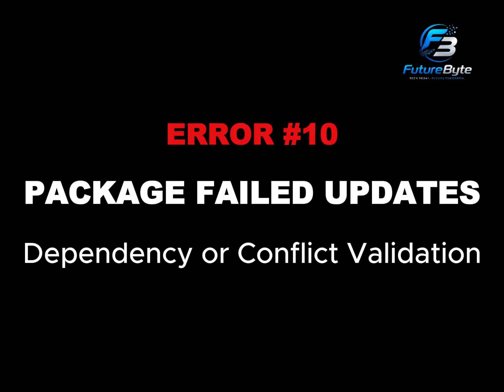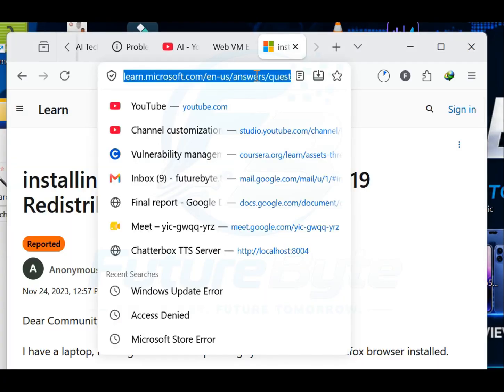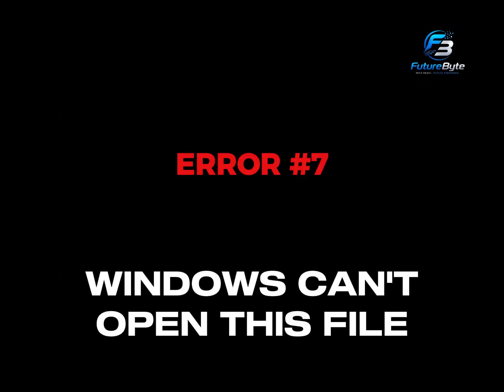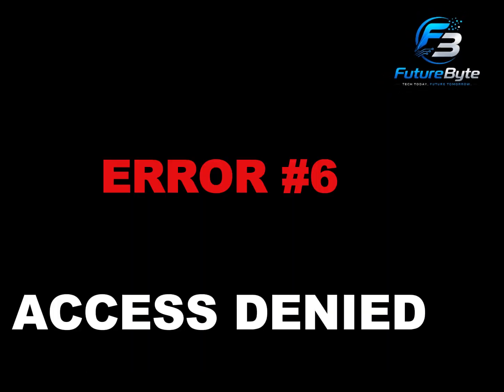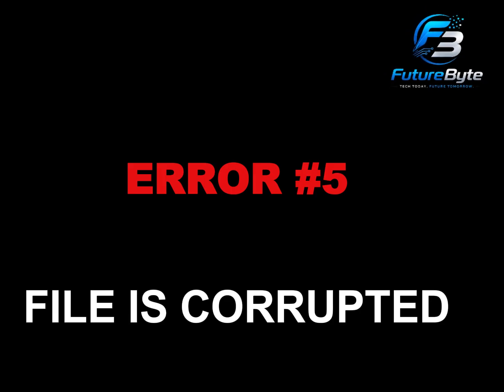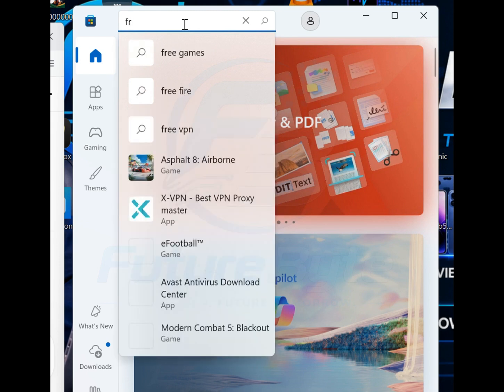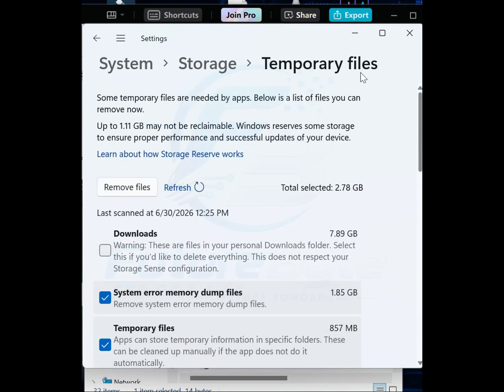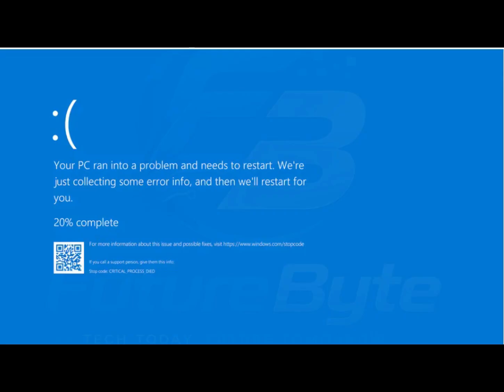Top 10 Windows Errors You Can Fix in Minutes! (Windows 10 & 11)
Have you ever encountered frustrating Windows errors and didn't know how to fix them?

In this video, I walk you through the 10 most common Windows errors that every PC user should know, including what causes them and the best ways to fix them.

Covered in this video:
✔ Package Failed Updates / Dependency or Conflict Validation
✔ DLL Missing Errors
✔ This App Can't Run on Your PC
✔ Windows Can't Open This File
✔ Access Denied
✔ File is Corrupted or Unreadable
✔ Microsoft Store Installation Errors
✔ Low Disk Space
✔ Missing Visual C++ & .NET Runtime
✔ Blue Screen of Death (BSOD)

Whether you're using Windows 10 or Windows 11, these troubleshooting tips will help you solve common PC problems quickly.

Tech Tutorials
Windows Clinic
AI Tools
Productivity Tips
Software Reviews